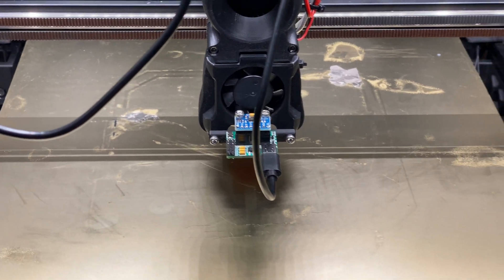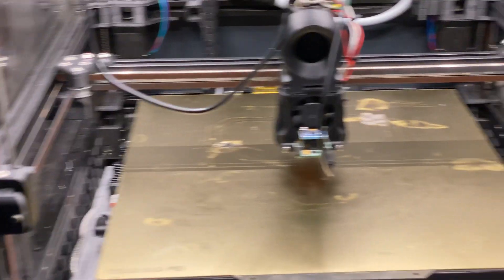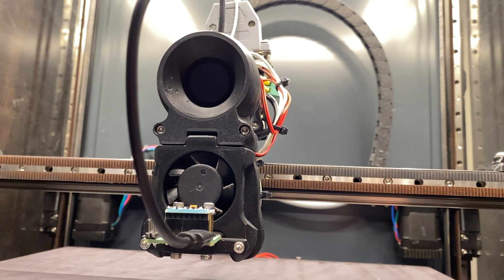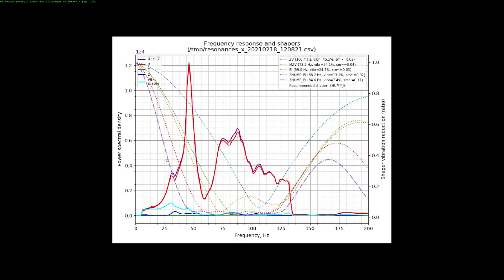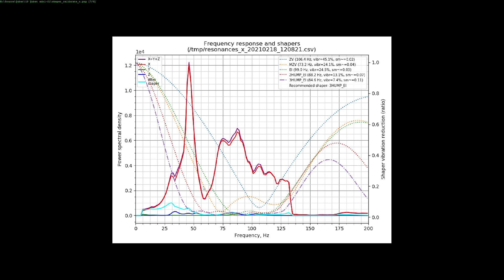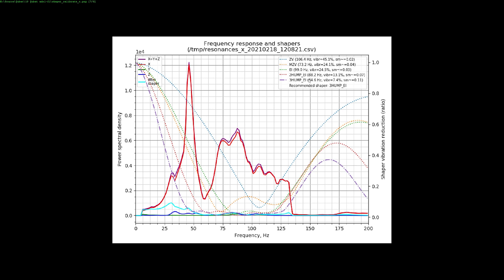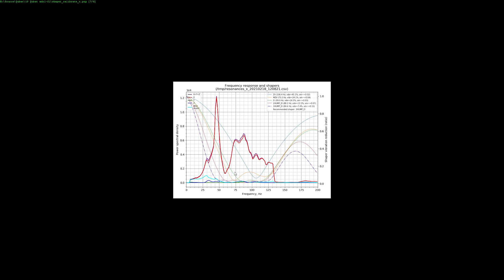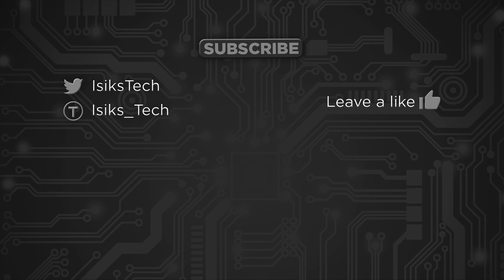Testing the ADXL345 MCU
Testing the ADXL345 MCU I designed based on a STM32F103-based maple mini schematic, modified for this application. You will need a GY-291 ADXL345 module and a UART progammer along with the PCB to use this. Gerbers & manufacturing information will be released soon™ after the module is tested more. For now, if you wish to buy the rest of the items neeeded, you can use these links: